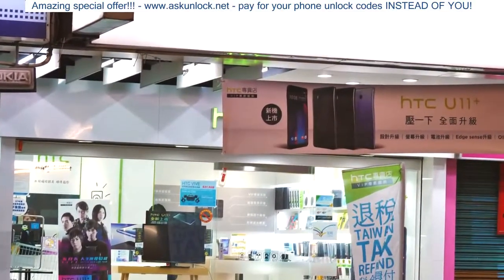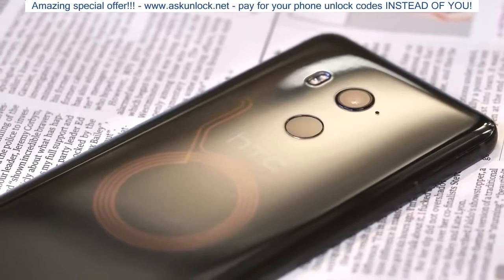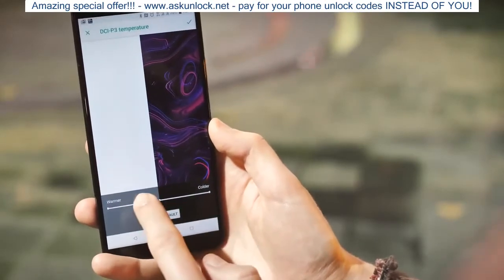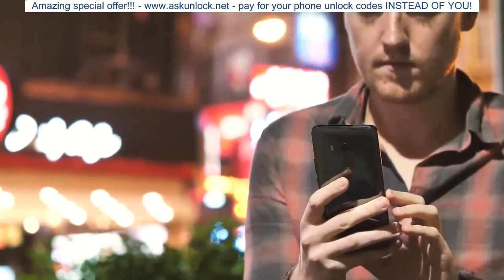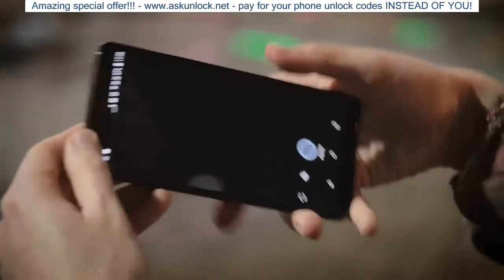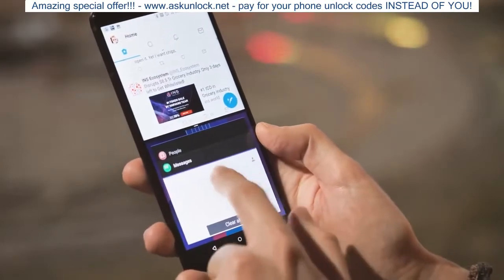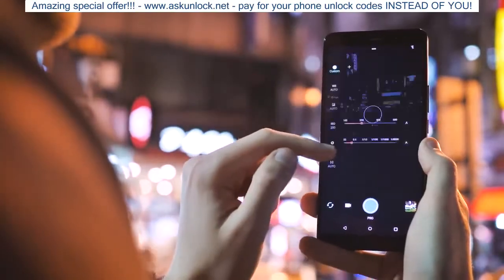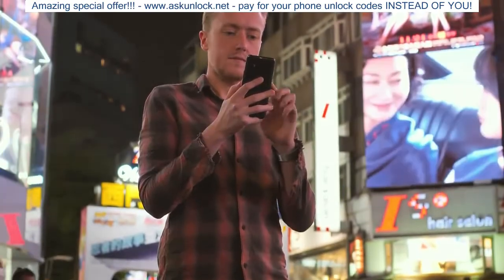HTC U11+ Review (U11 Plus!)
Alex reviews the best Android flagship you (probably) can't buy -- the HTC U11 Plus!

Google+: askunlock net